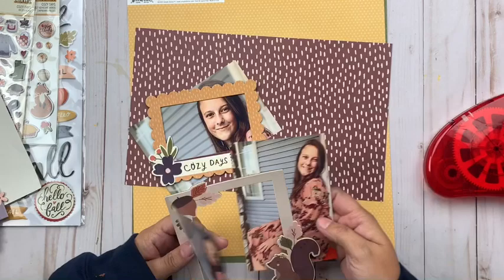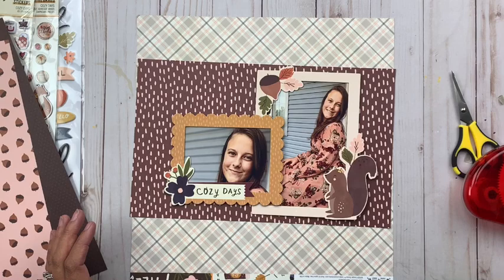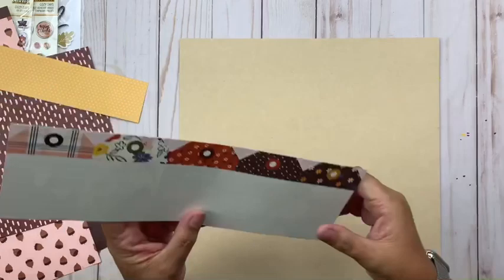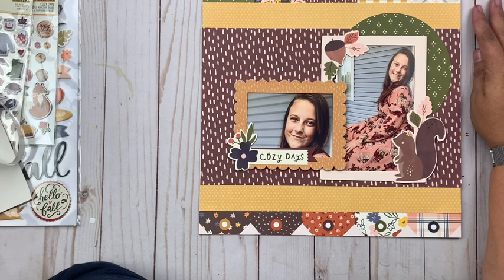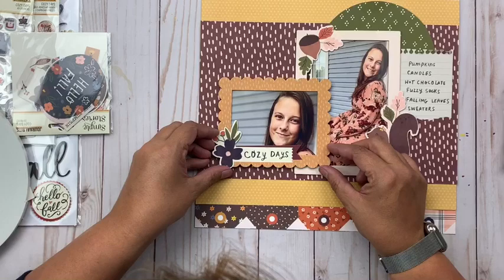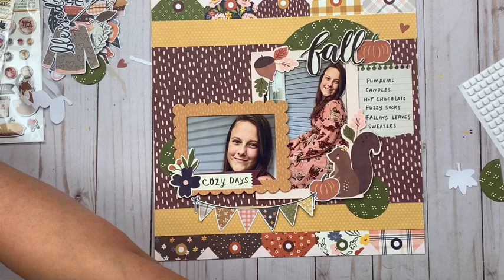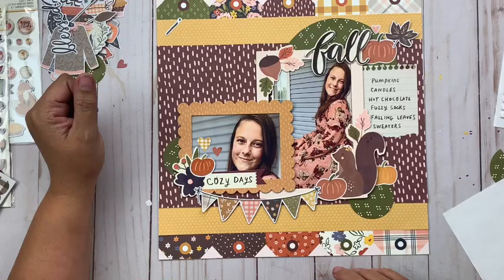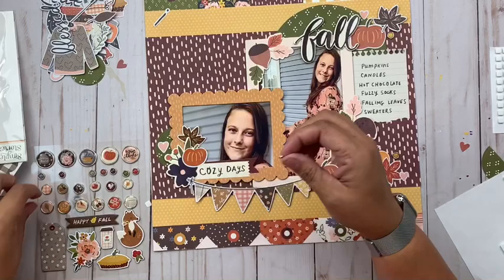SCRAPBOOK SKETCHES 102 - Episode 3 - Simple Stories "Cozy Days"